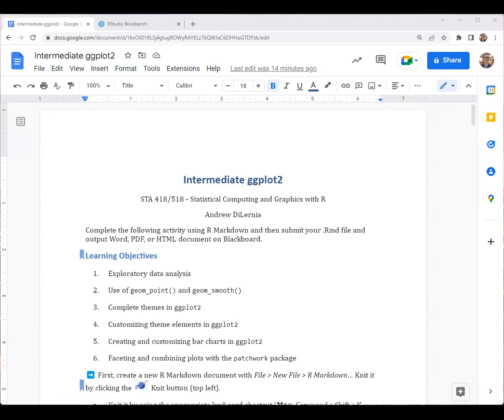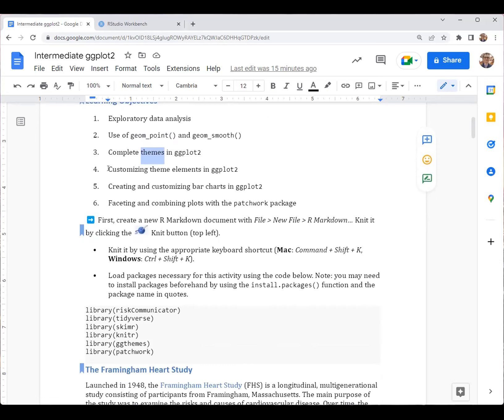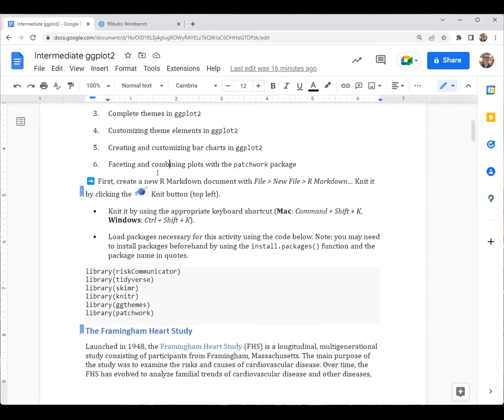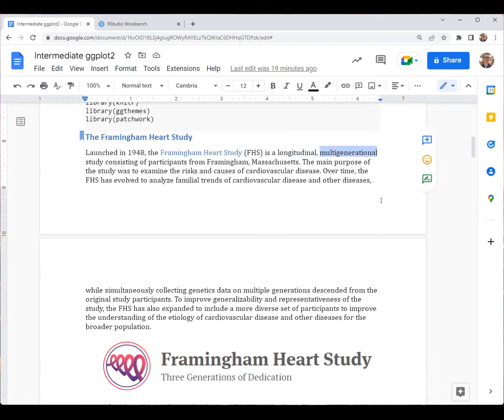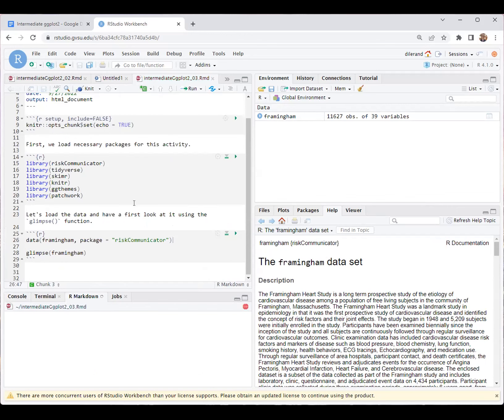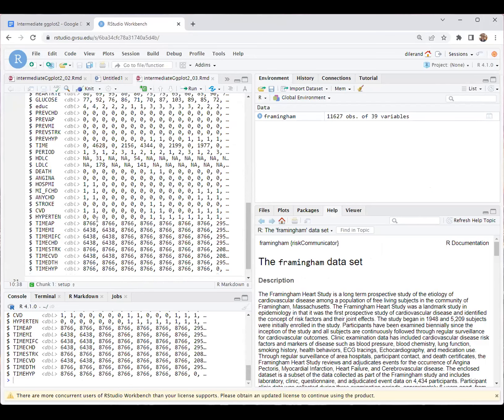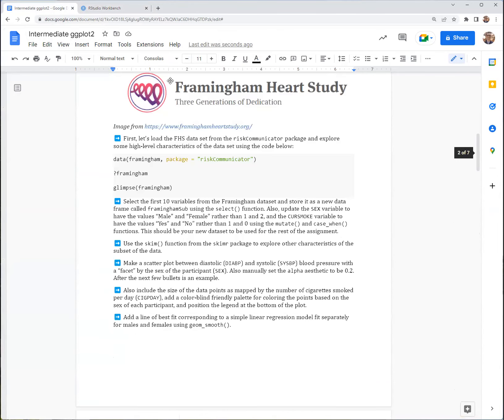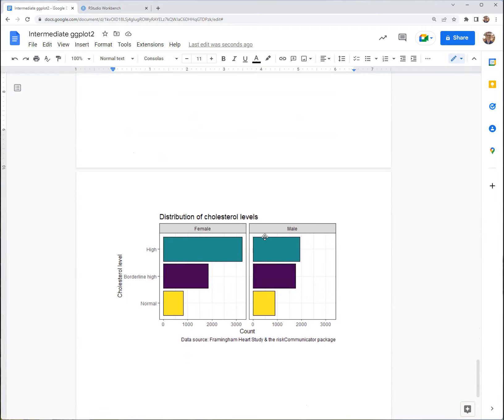Intermediate ggplot2 (Fall 2022)